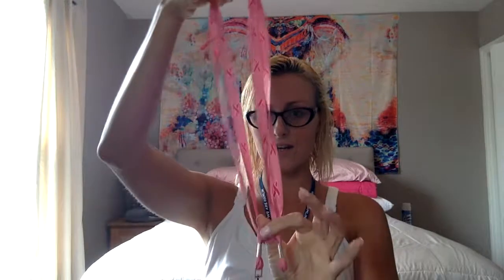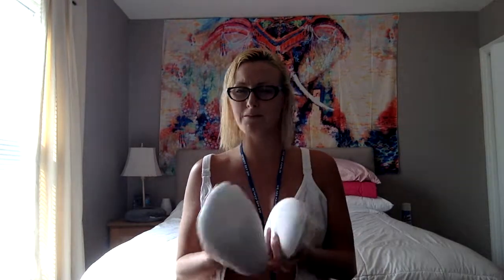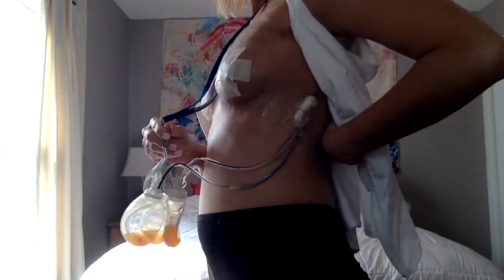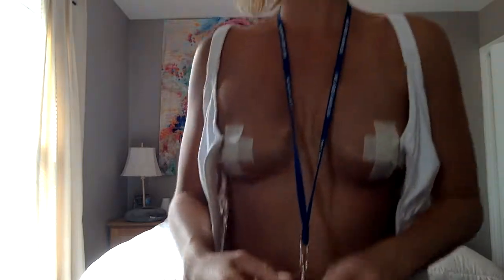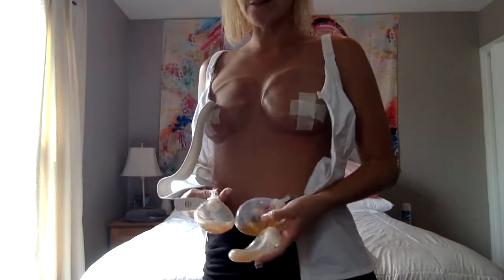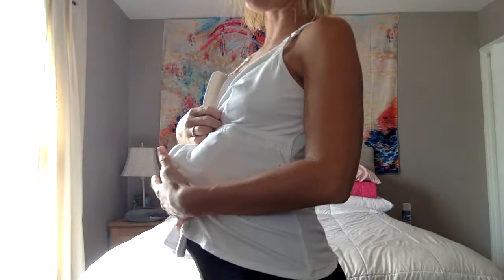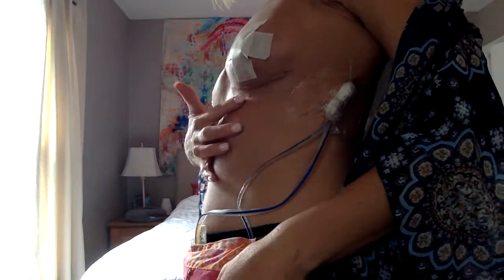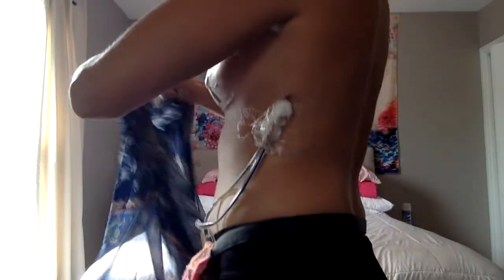POST MASTECTOMY DRAIN BAGS